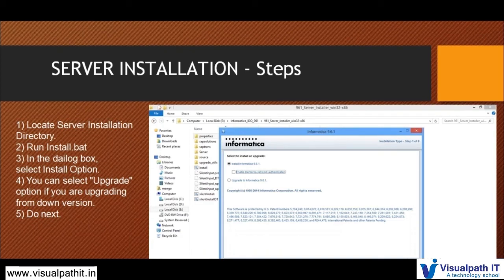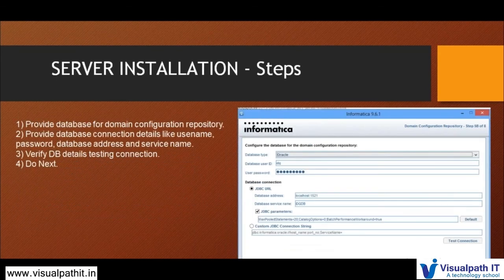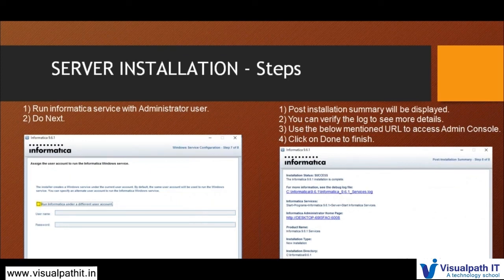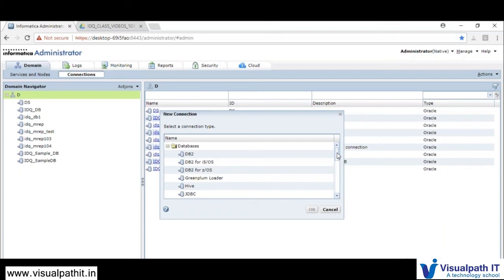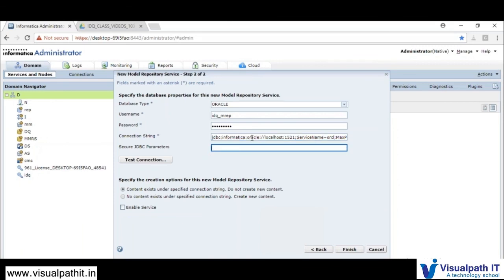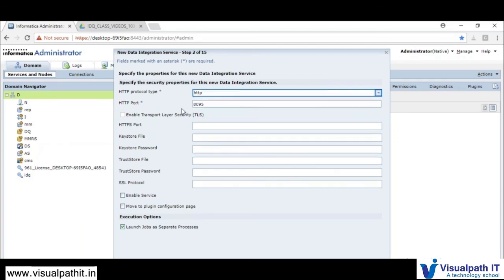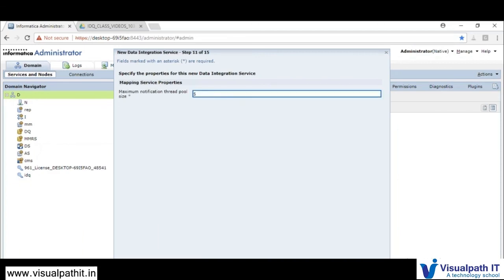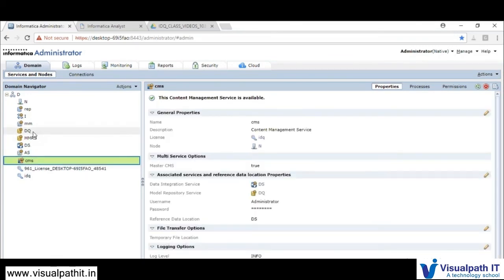#3 IDQ Server Installation And Configuration | Informatica Data Quality Tutorial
In this tutorial we are going to discuss IDQ Server Installation And Configuration.